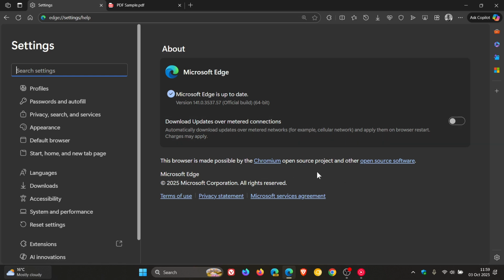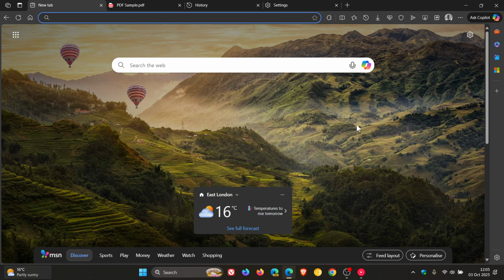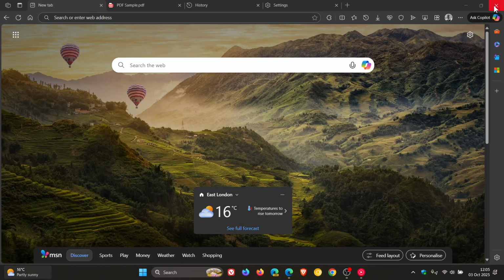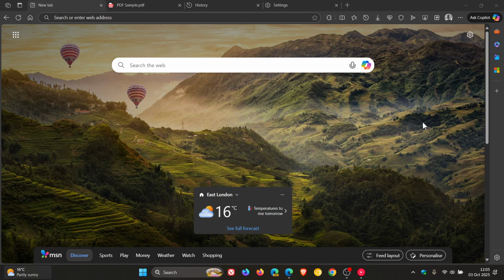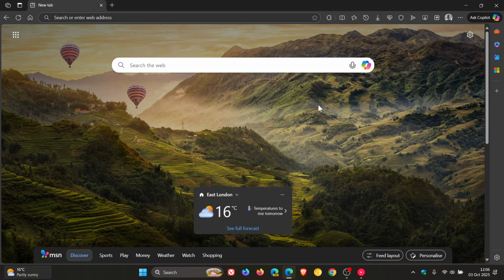What's New in Microsoft Edge 141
This latest release makes the Adobe engine-based PDF reader the default for enterprises, introduces a security change, includes real-time video translation (controlled), makes changes regarding users' browsing data, adds more Copilot theme and more. There are also 21 Chromium security fixes.